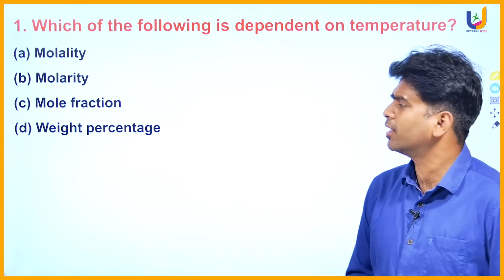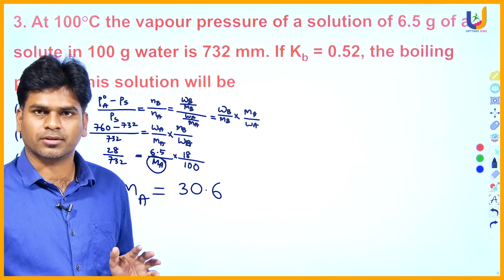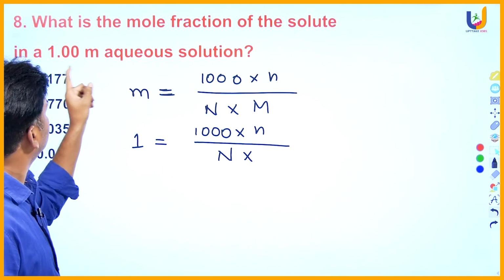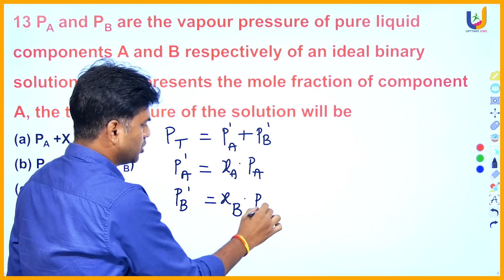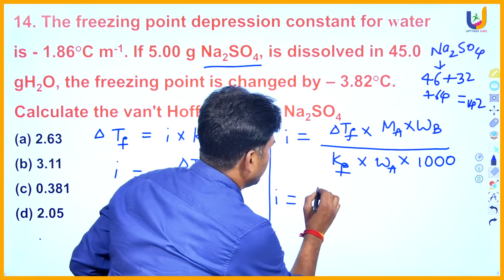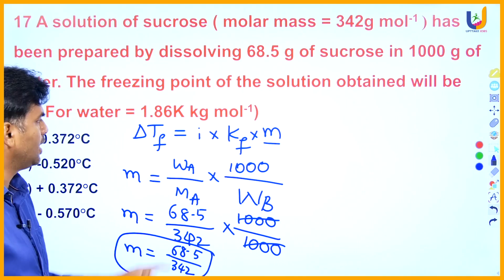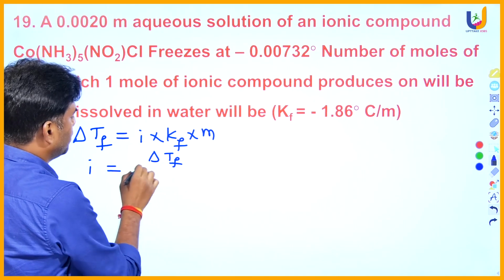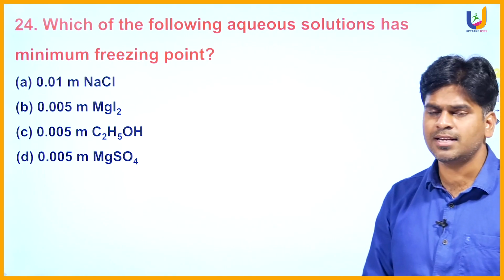TS GURUKULA TGT-PGT CHEMISTRY Important bits explanation 2023 | UPTTAKE JOBS